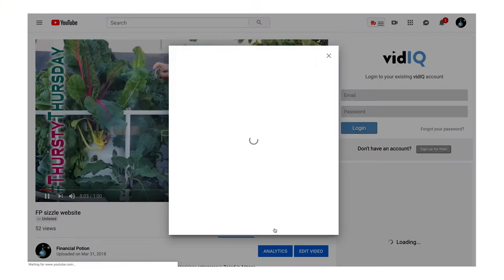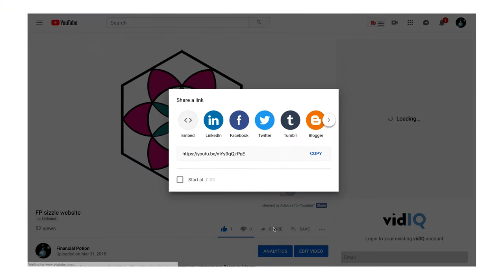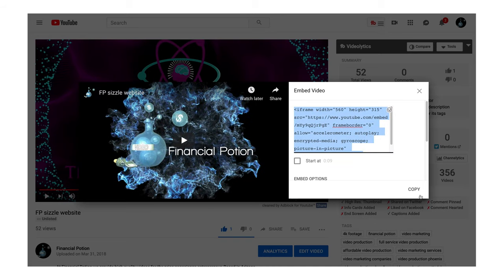What Is An Embed Code & When Would You Use One ~ Using YouTube Basics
Using YouTube Basics you need to know is, "what is an embed code and when would you use one." Want embed codes sent to you? We provide that in our YouTube Optimization services

An embed code is a link of code that you can select in order to embed a video onto your website and the video will play on your website versus having to be re-directed to YouTube to view. Users like this because they can stay on the page they wanted to be on to view the video versus having to get pushed to Youtube and find their way back to your page. This is also great for you as a business owner because you can keep people on your page longer.

To find your embed code simply go to the video you want to post.  Click on share, click on embed and then copy the entire code. That is your embed code. Then go to your website or blog and paste in the "text" area.

Once again use the embed code to post your website and blogs to have the video play on the page and not get re-directed to YouTube.